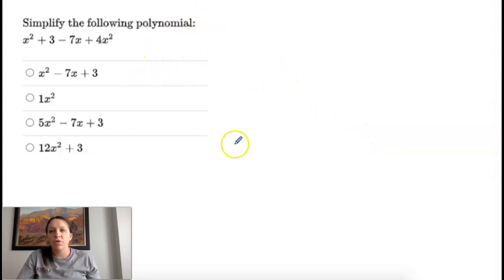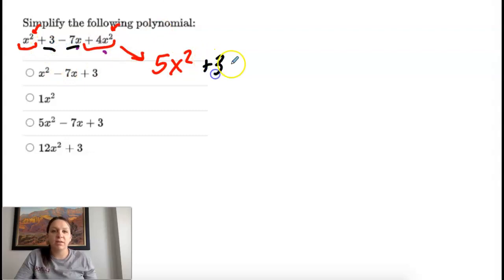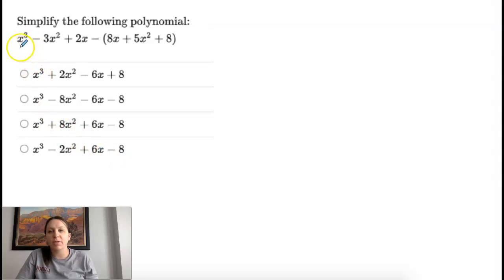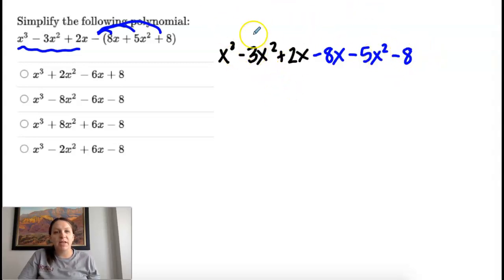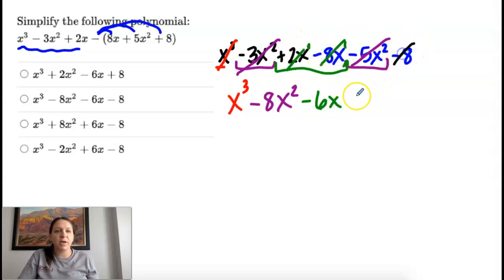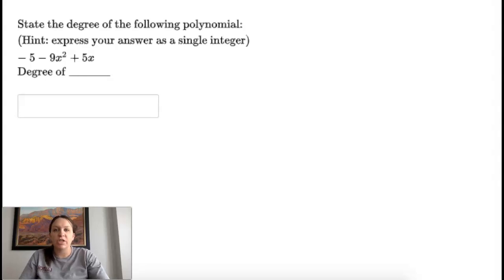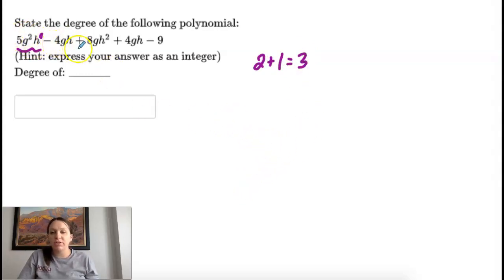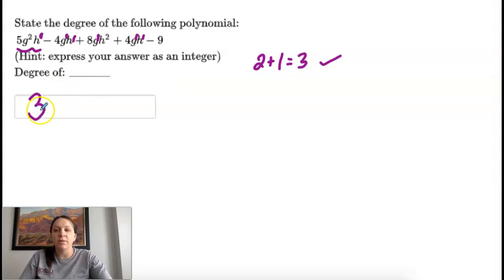M3Q1 Online 1.1 (#1)